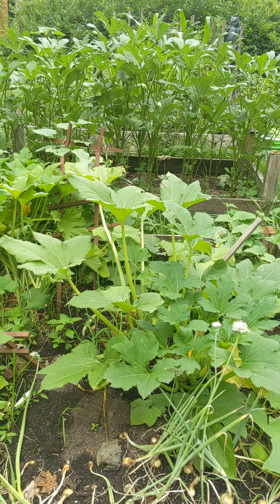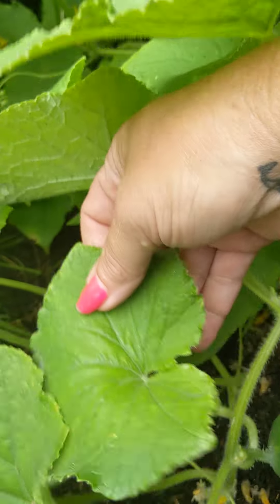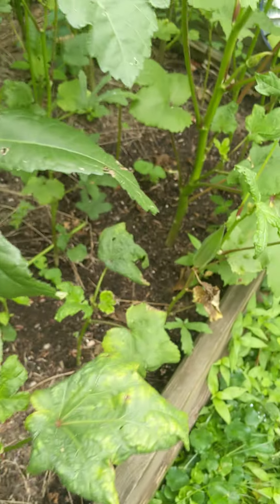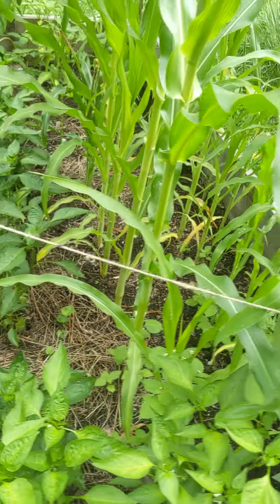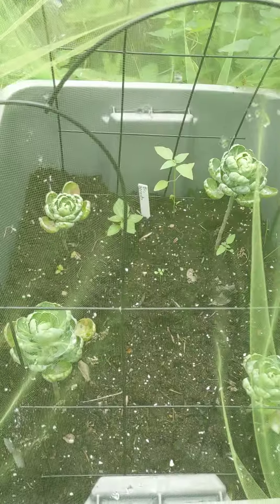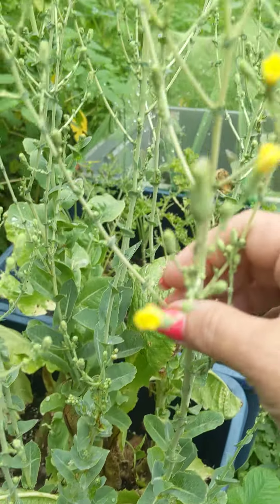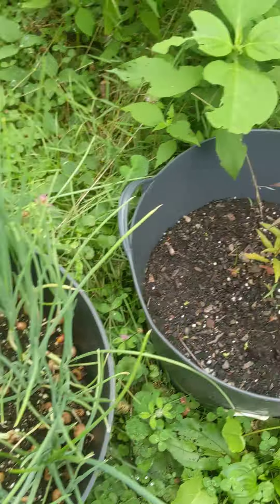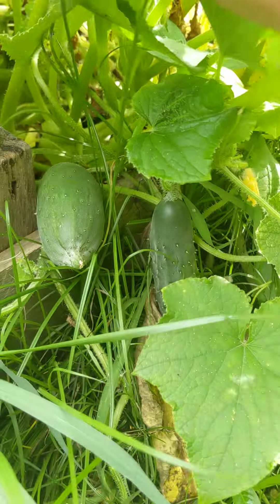Garden walk through July 18, 2022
Walking around showing different plants we are growing in our raised beds and our  container gardens.